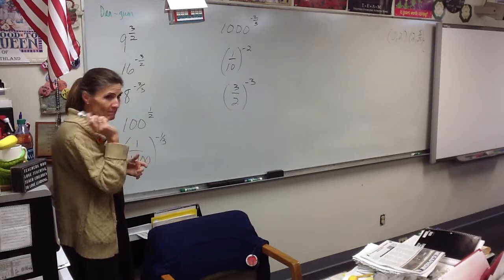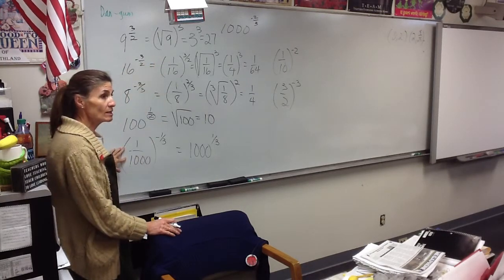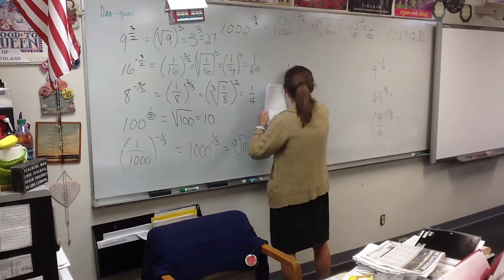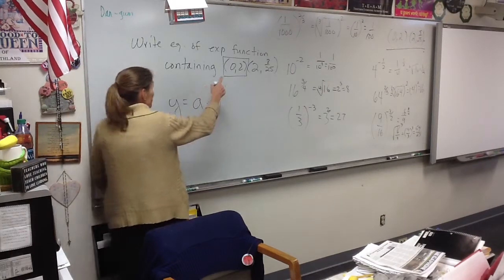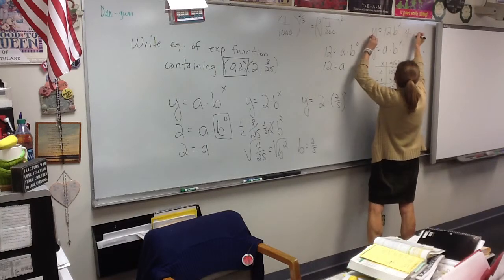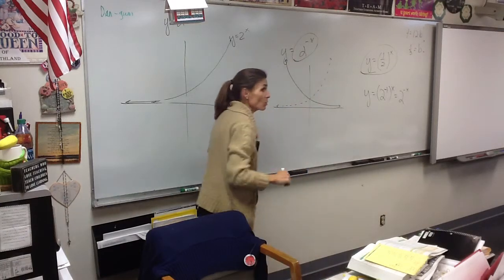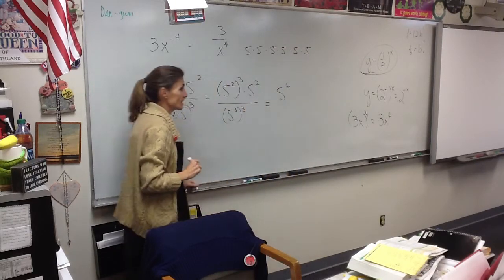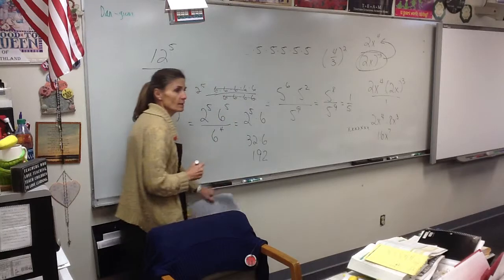Video 11-6-15 Precal A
3.1 Exponents and Exponentials